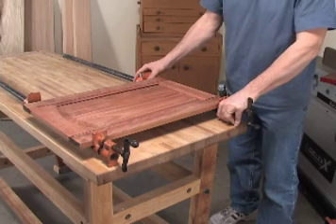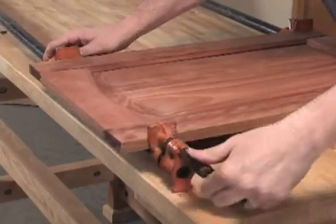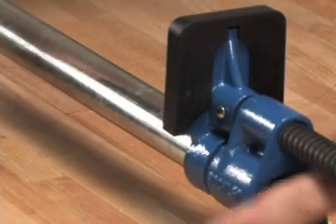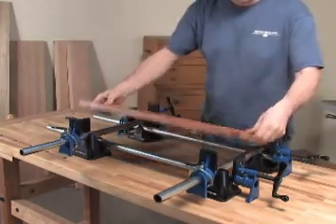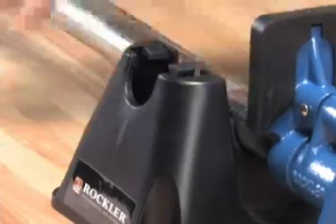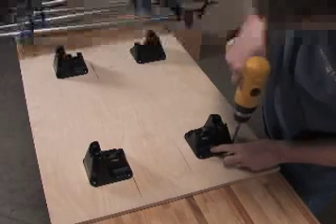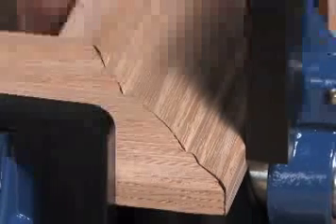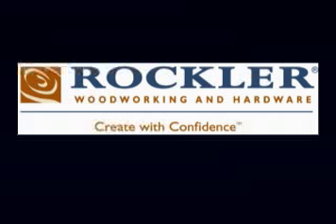Rockler's Bench Block® Pipe Clamp Stabilizers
The first of its kind! Innovative, new Bench Block® Pipe Clamp Stabilizers securely hold four standard 3/4'' pipe clamps at 90° for assembly of doors or frames.